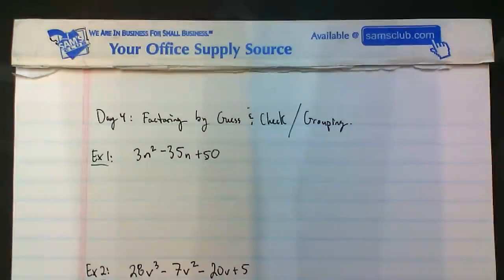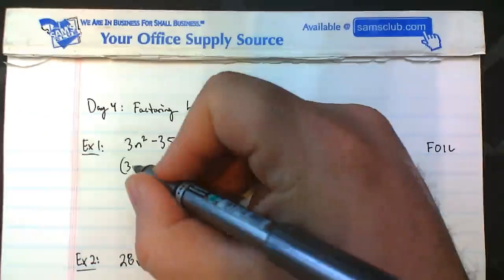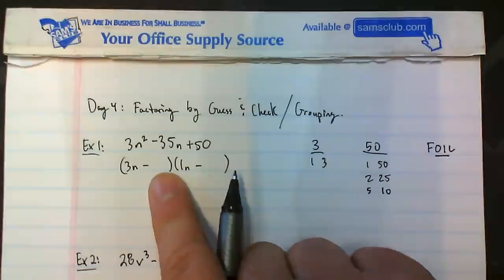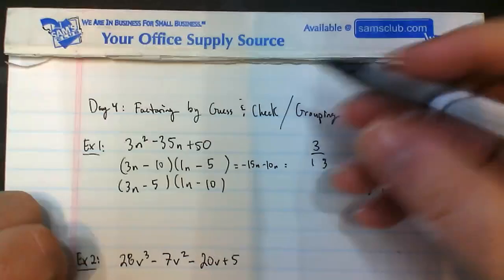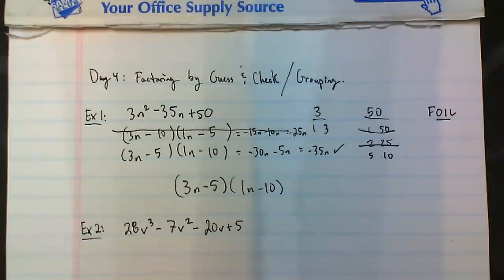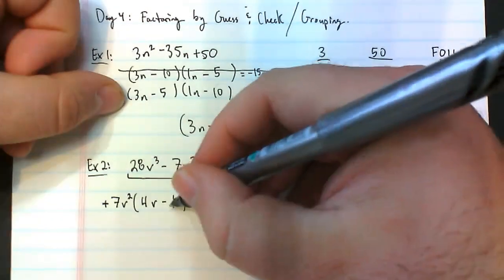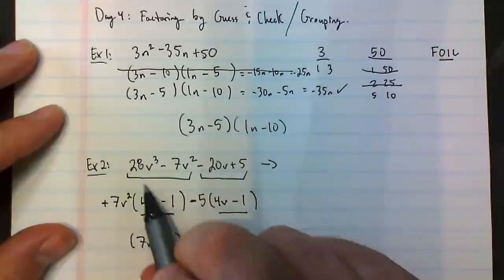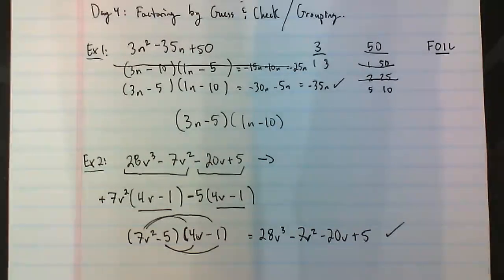factoring by guess and check and by grouping review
this is a review on how to factor quadratics by guess and check and by grouping. enjoy.